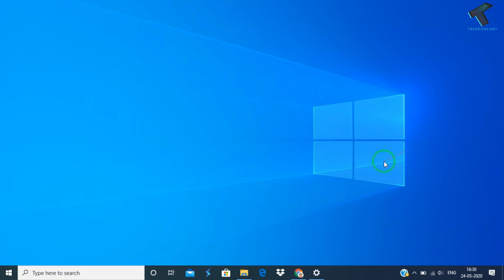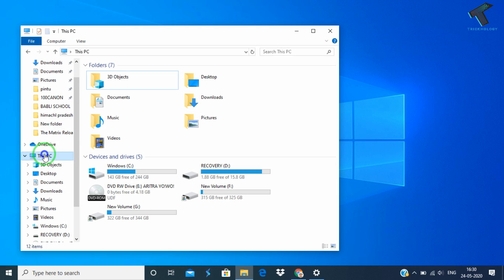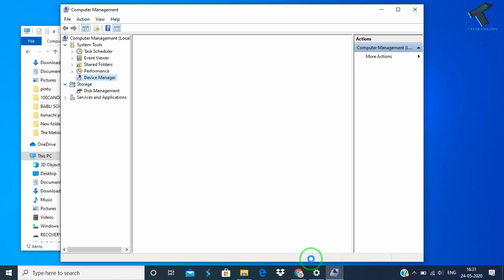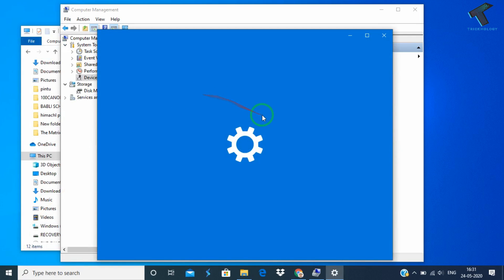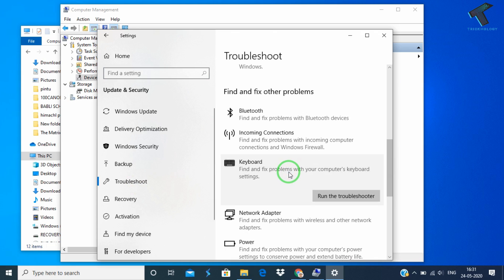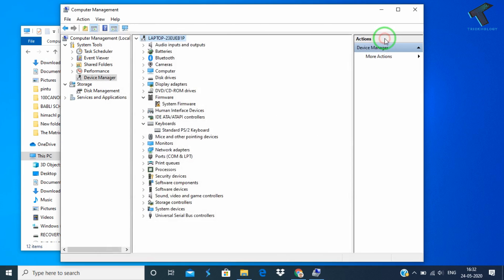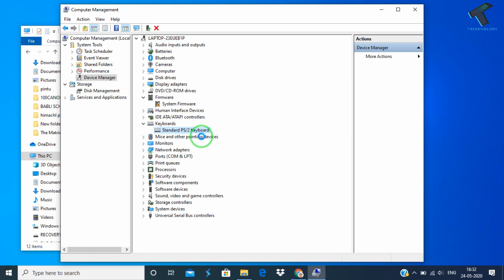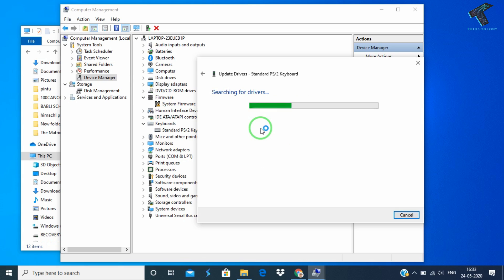How To Fix HP Laptop Keyboard Not Working in Windows 10 [Solved]